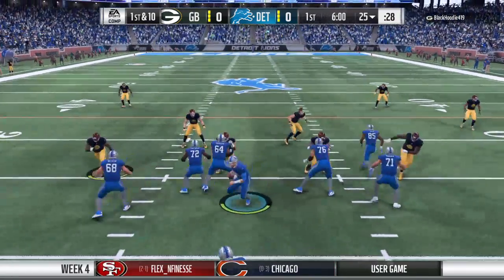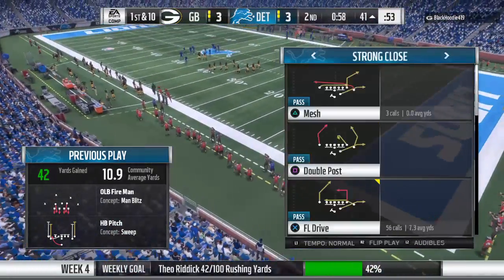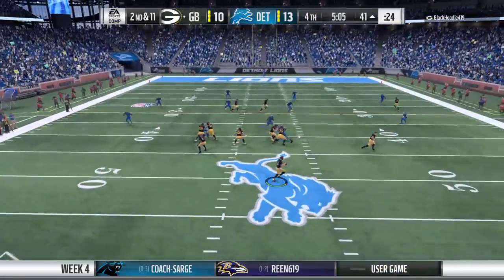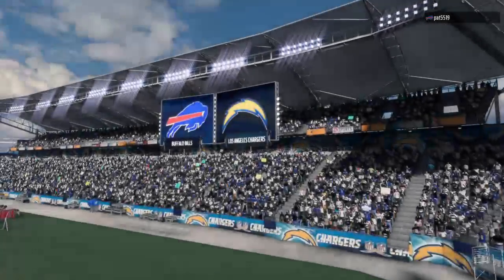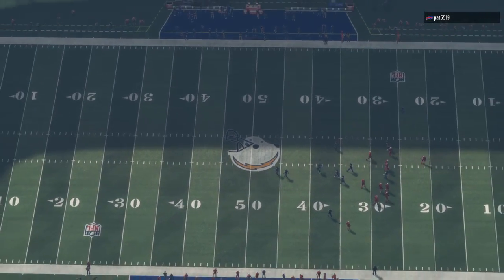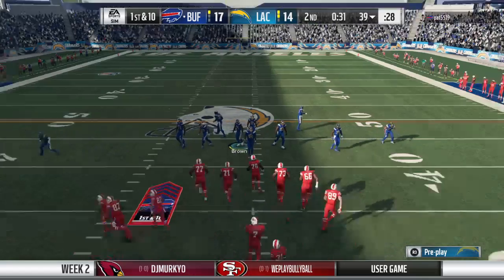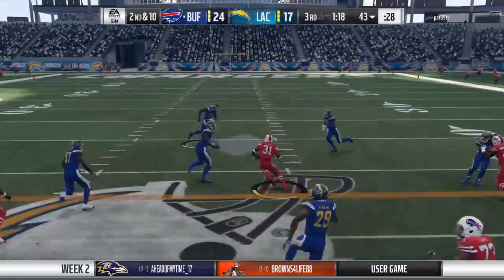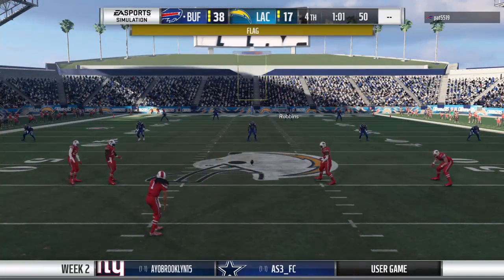TLOC54's Live PS4 Broadcast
( & a few other squads )
Ranked unranked MUT & league games
1/18/18 Madden 18 lg  wk 4